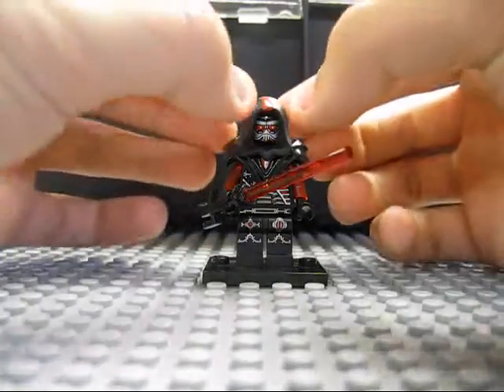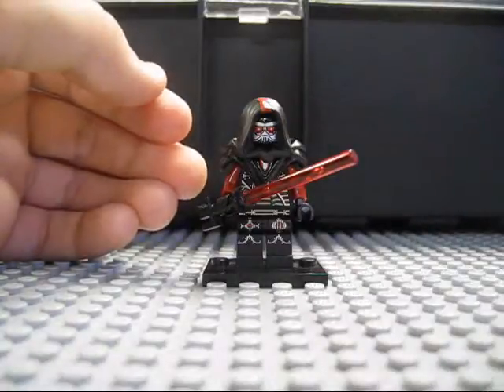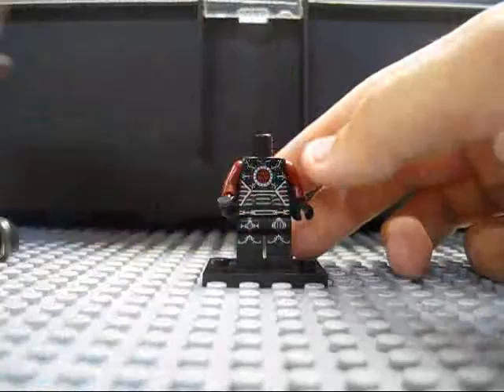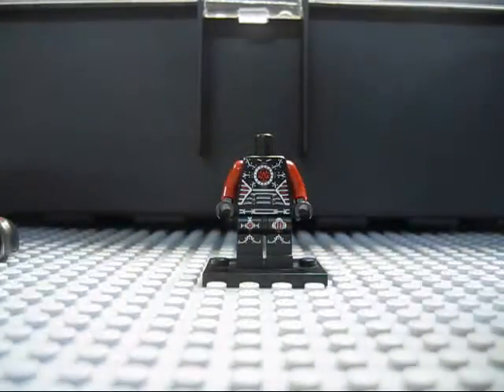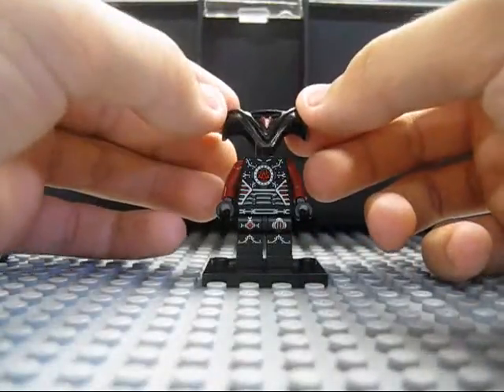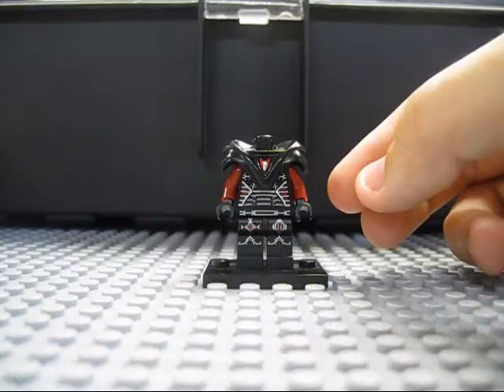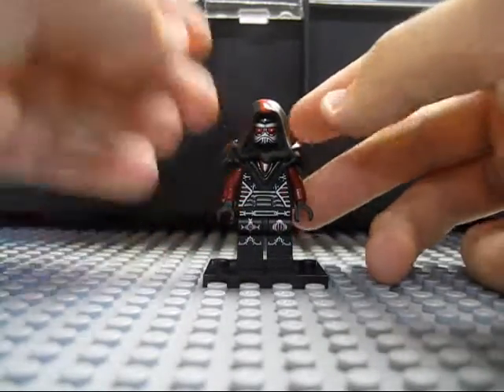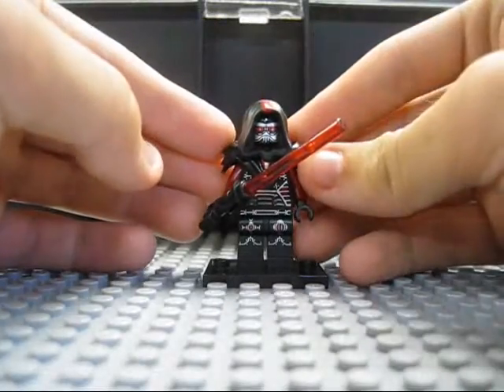Lego Swtor Custom Sith Lord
This is my custom Swtor Sith lord.  Hope you all enjoy! Remember to JUST KEEP BUILDING!!!